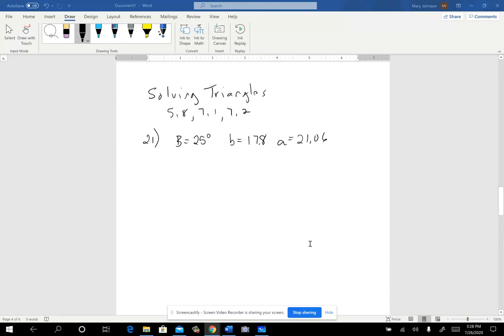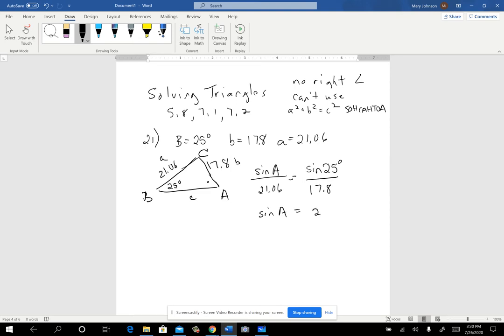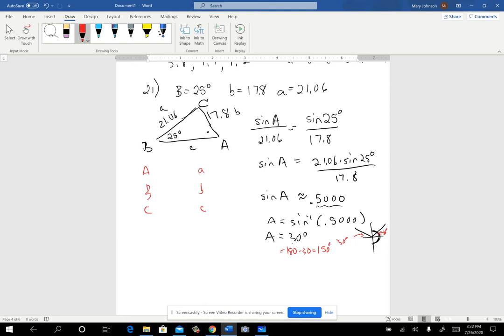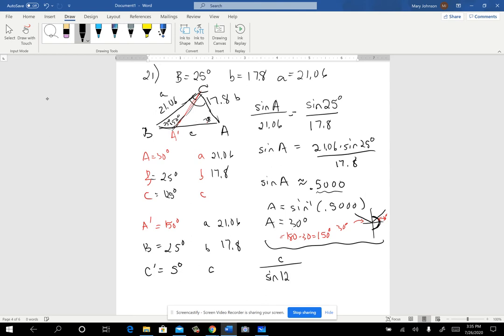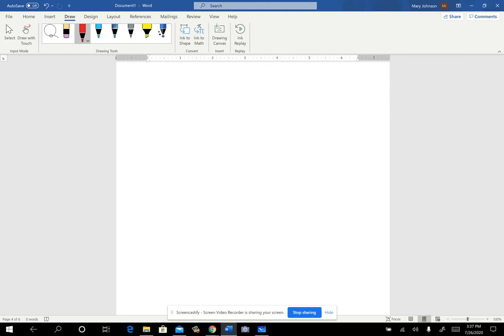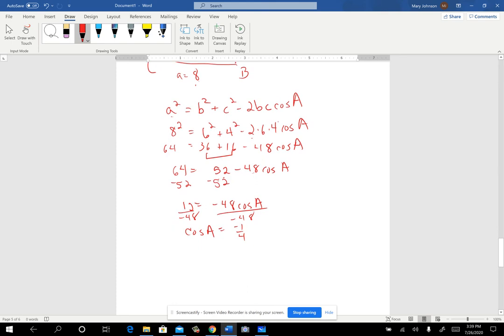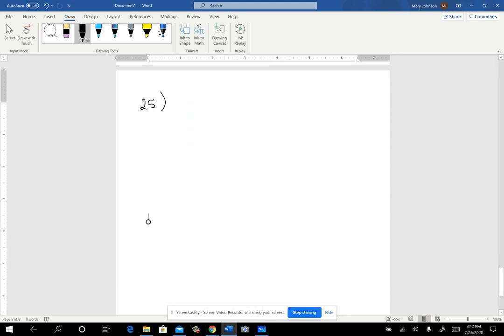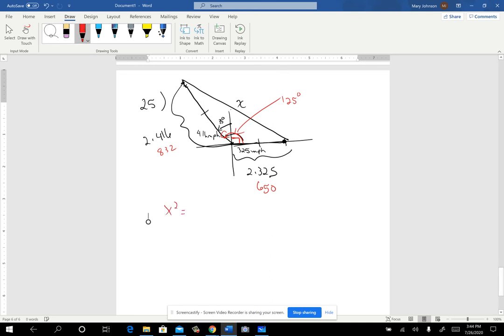Review - Solving Triangles